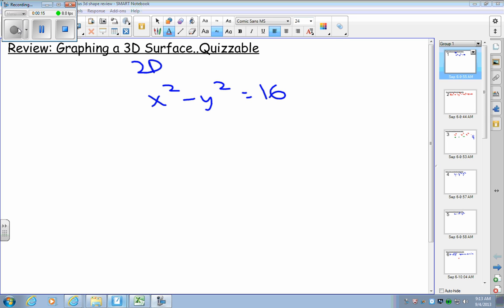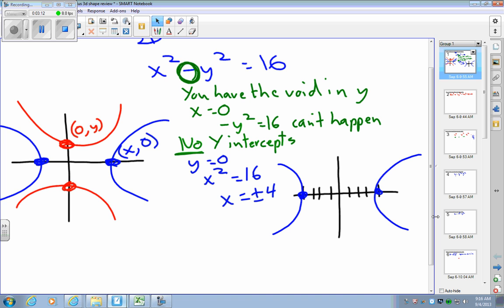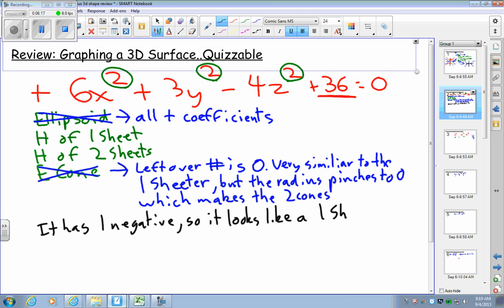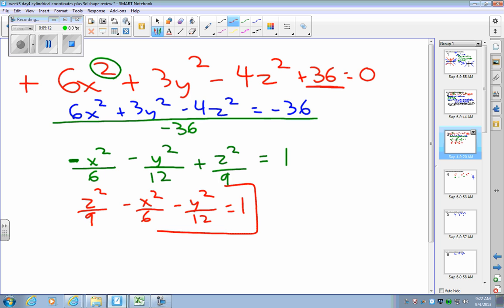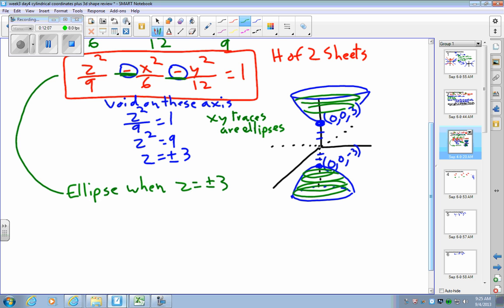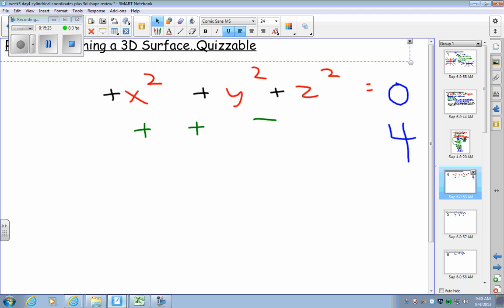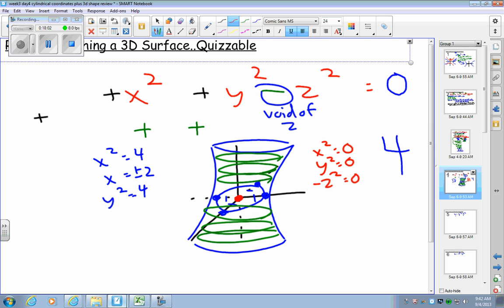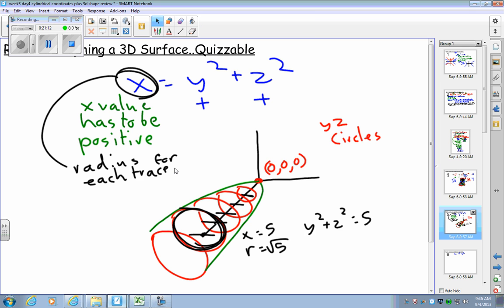September 5th Review 3D Surfaces Video 1